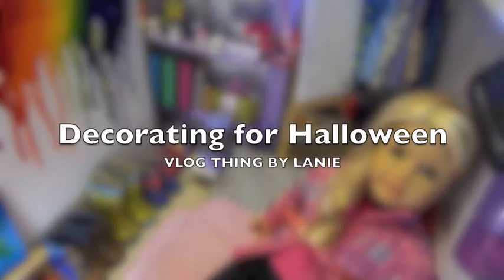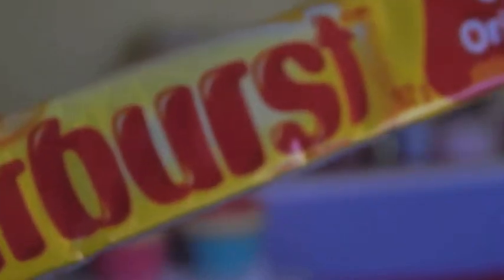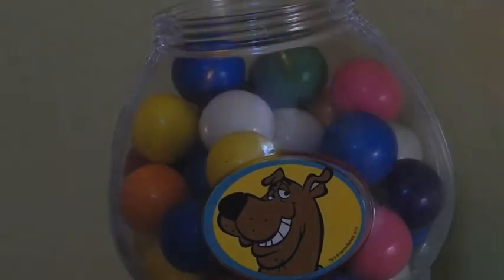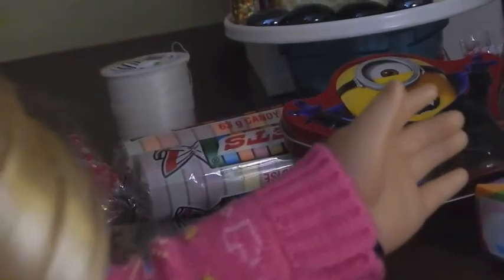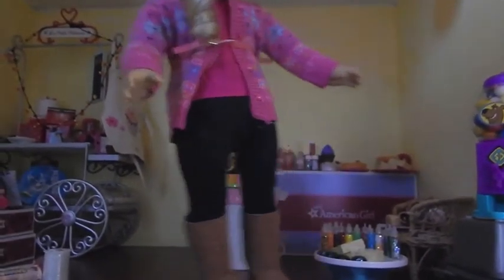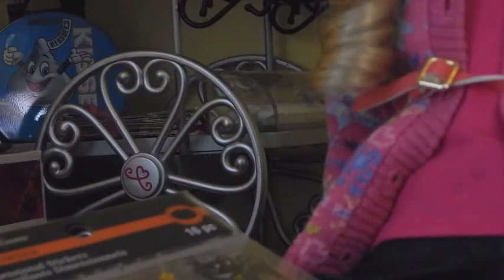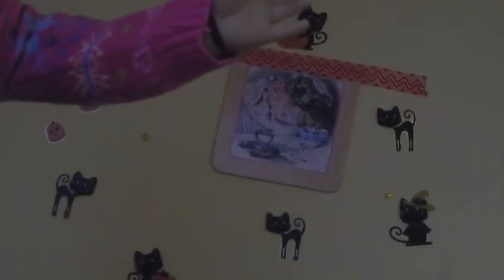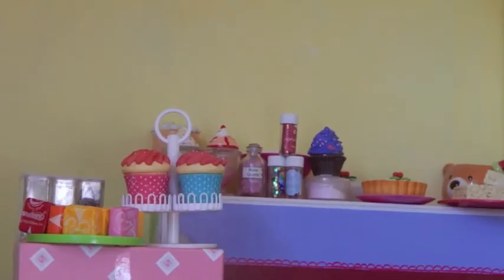Halloween Special AG VLOG THING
Heyo Lanie heeeeeereeeeeeeeeeeeeeeeeeeeeeeeeeeeee!
it is I, the Great Lanie back with a HALLOWEEN VIDEO!!!
Of course, my computer was being stupid so I COULDN'T UPLOAD FOR THE LONGEST TIME ASDFGHJKL
Anyway! Here it is. Enjoy!!
Also, please do not open starbursts the way I do. Thanks